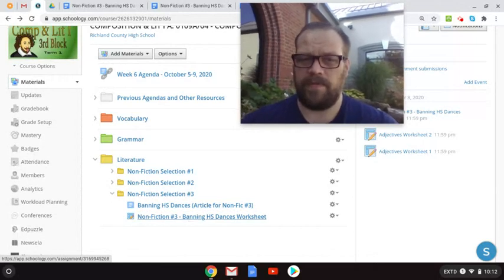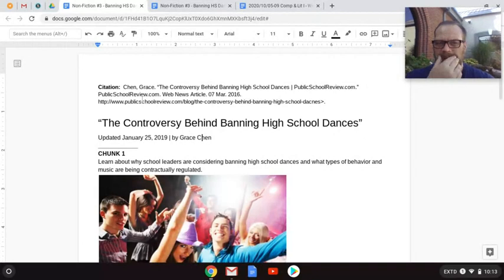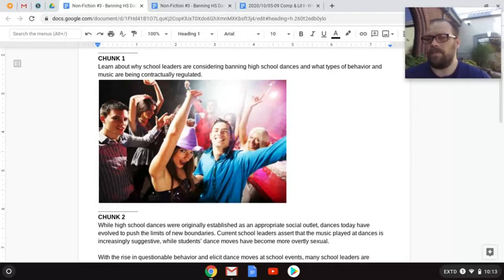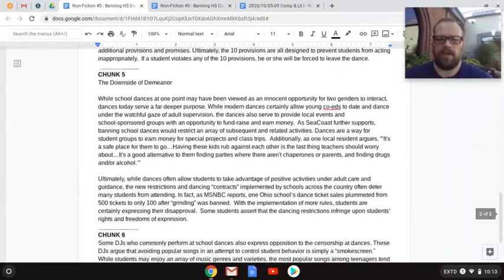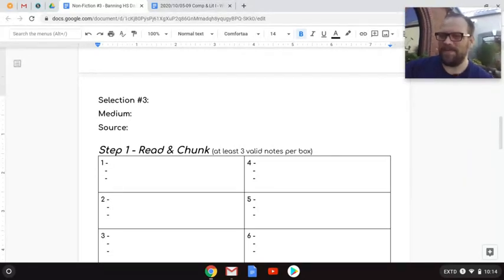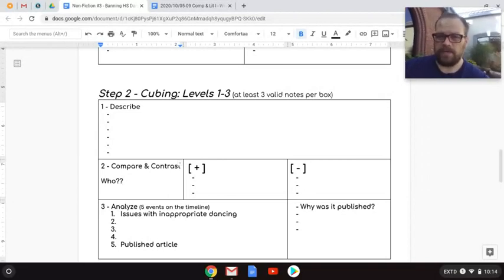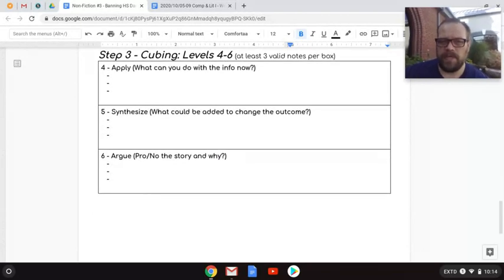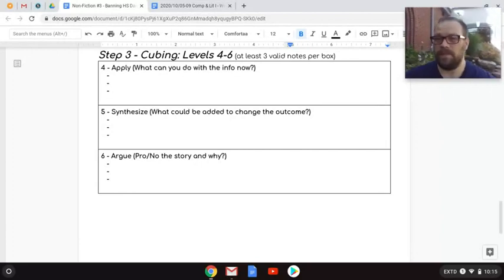Instructions for At-Home Test: Non-Fiction #3 - Banning High School Dances Cubing and Chunking